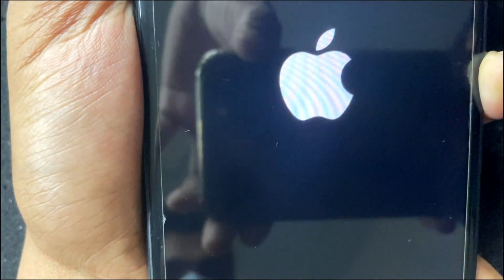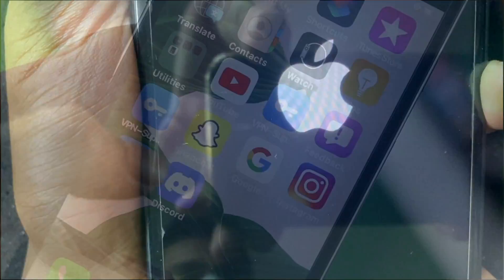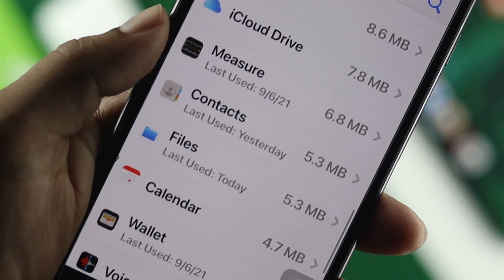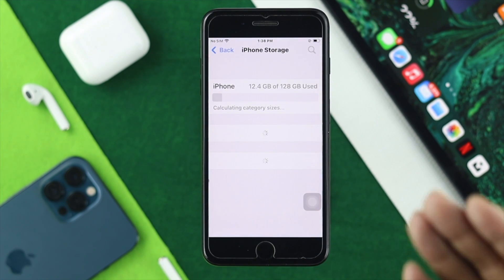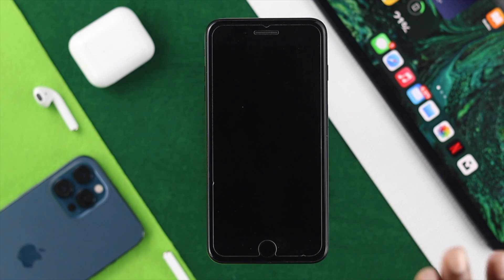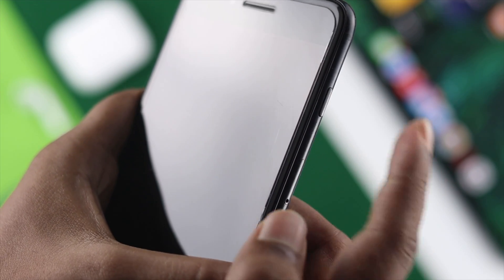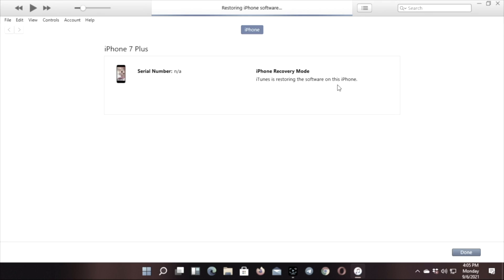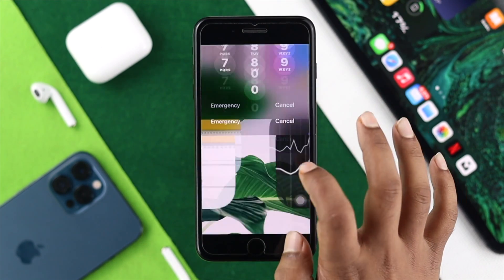iPhone 7/7 Plus: Keep Restarting Itself Randomly? [Fixed]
Many users complain about their iPhone 7/7 plus restarting at random after the iOS 15 update. Check out this video for some easy ways to fix iPhone 7/7 Plus (iOS 15) restarting itself.

0:00 Common Problem
0:17 Things to know
0:37 Check and Delete suspicious Apps
1:34 Check iPhone Storage
2:12 Make sure iPhone have Charge
3:20 overnight Charging